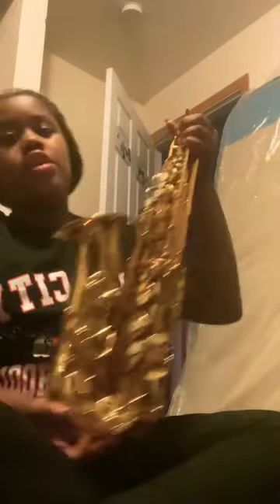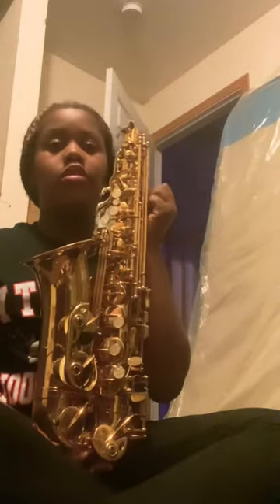September 10, 2022